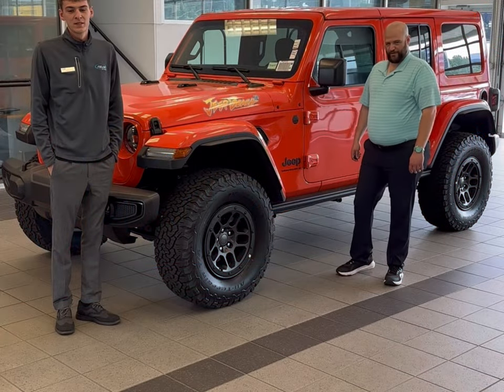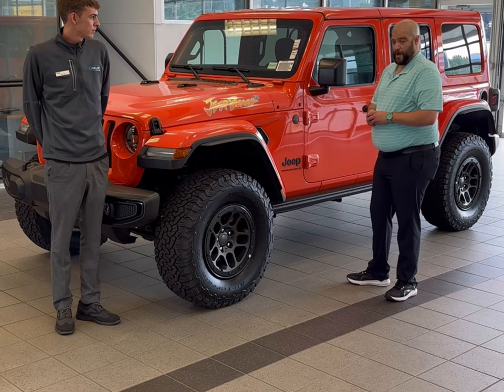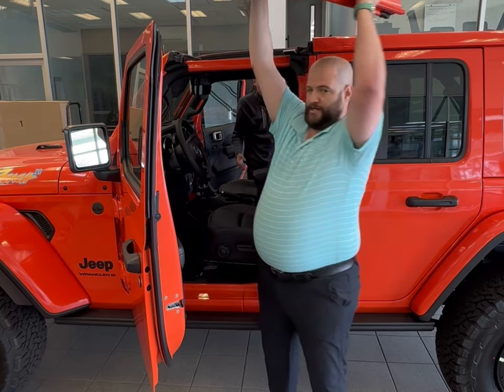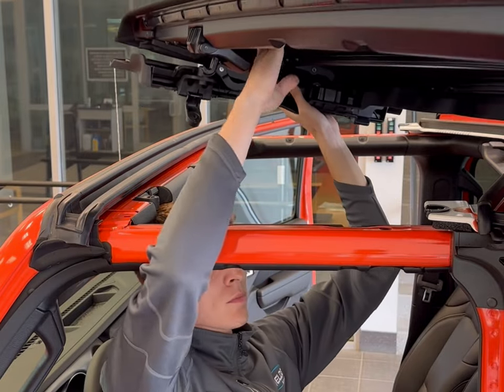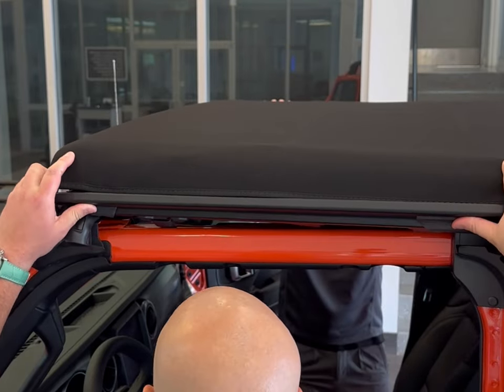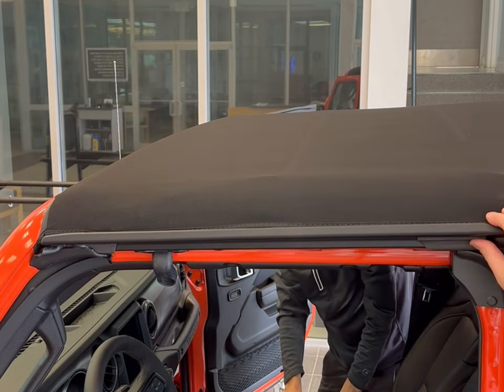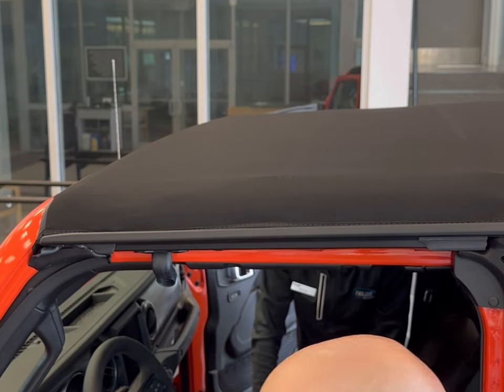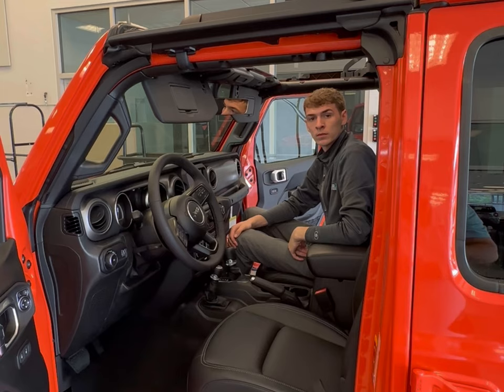20th Jeep Beach Edition Jeep Wrangler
Our Team from Fields Chrysler Jeep Dodge Ram in Asheville give you a look at the 20th Jeep Beach Edition Jeep Wrangler and how to take off and put on the vehicle top.